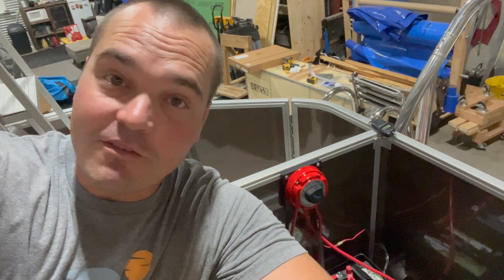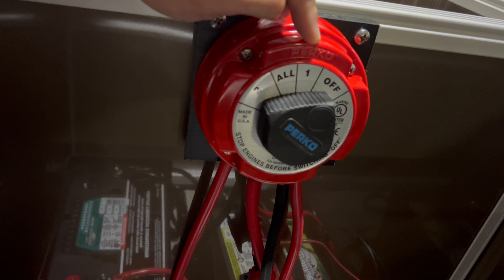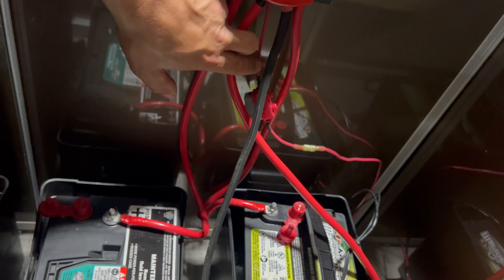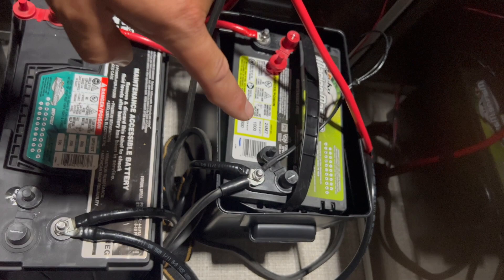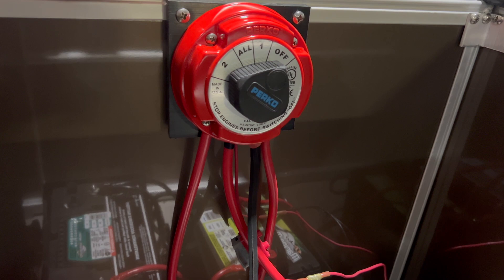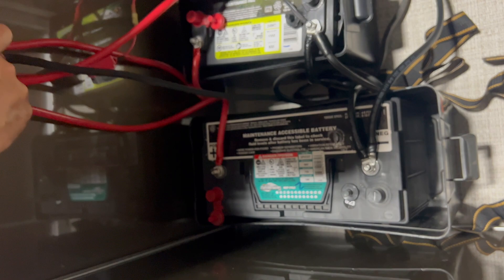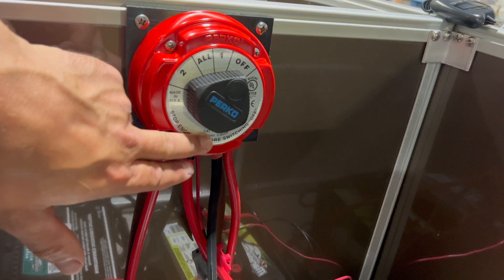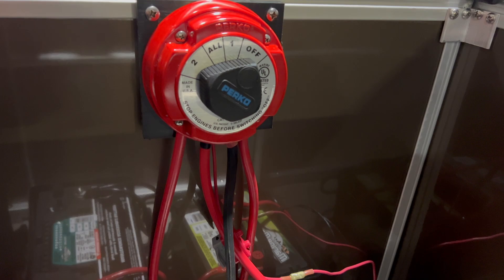How to Use a 4 Position Battery Switch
I've got another video showing how to install a four position battery switch, but that video generated a ton of questions in the comments and via email. This video is simply to explain how the battery switch works and when to use each setting (1, 2, All, Off) on a four position switch while out on the water. If you still have questions be sure to comment them below!